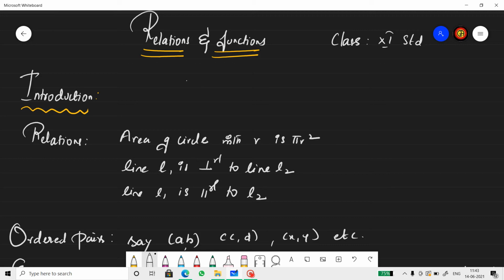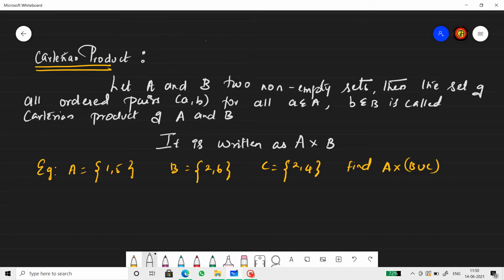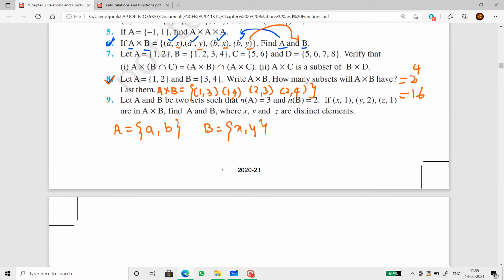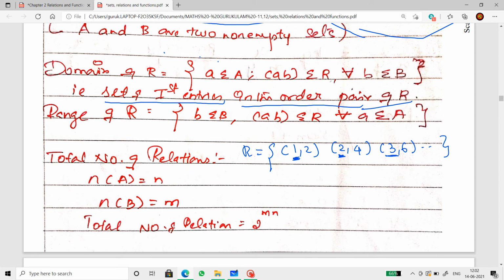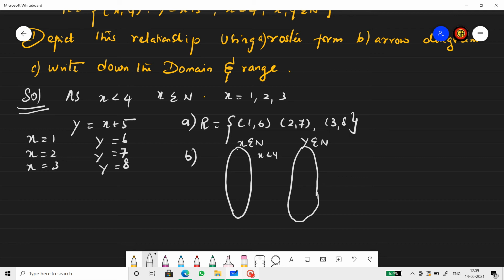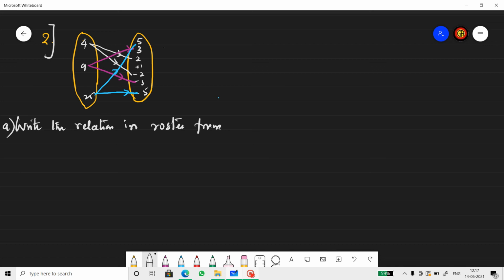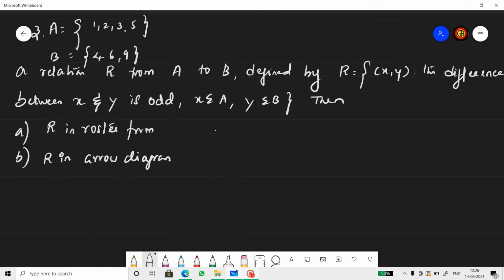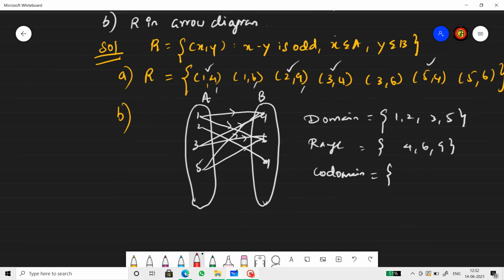RELATIONS AND FUNCTIONS PART 1 CLASS 11th CBSE ISE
This Video is about Introduction to Relations , Domain , Range , Co-Domain.